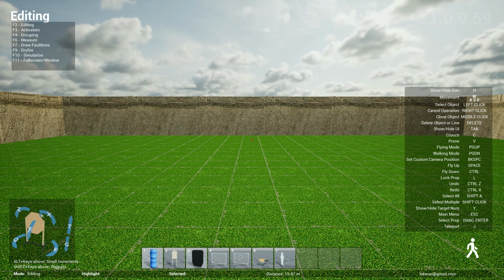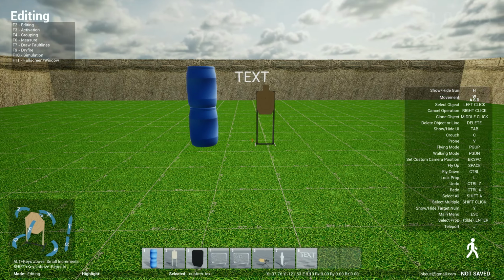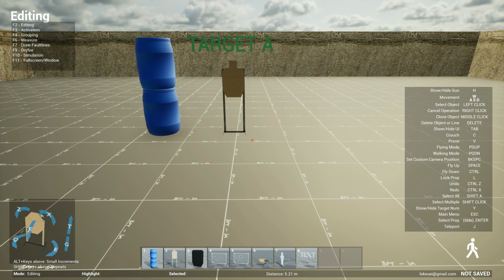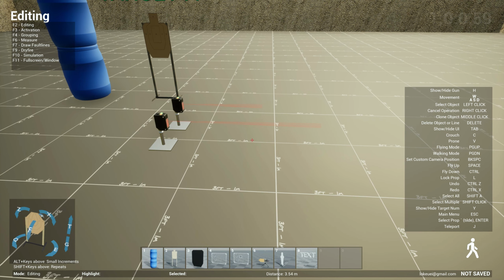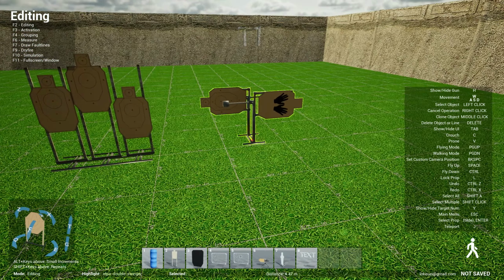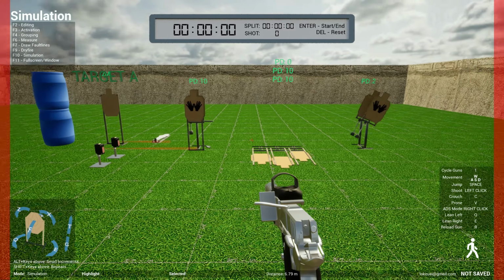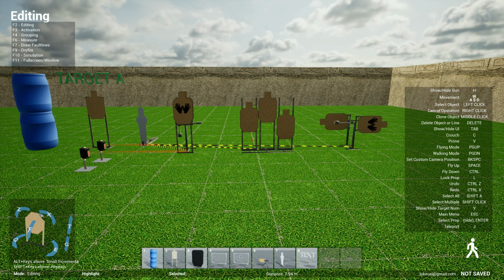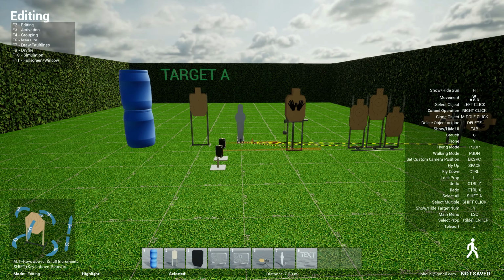More swingers, Floating Custom Text, Better Prop Selection and Many Fixes - Practisim Stage Designer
1.0.0.59
- New Props
 - IDPA Swingers
 - IDPA Drop Turner
 - IDPA Clamshell
 - IDPA Double Swinger
 - USPSA/IPSC/IDPA Out and Back
 - USPSA/IPSC/IDPA Cascading Three Targets
 - IR Sensor 2meters
- Floating Custom Text Objects (colorable & 30 char max)
- Medium Gray Grid ground texture
- Made HUD text easier to see
- Added ENTER & NUMLOCK key to trigger prop selection, pending full keybinding feature
- Checkbox for providing email with feedback to Developer
- Bug Fixes
 - Prop selection category persists
 - Fixed target counts in IDPA WSB
 - Enlarged hidden wall size to 200mx200m
 - Brightened shortcut bar and prop icons
 - Made email verification text clearer
 - Center player in bay when dimensions change
 - Fixed audio bug when loading stage